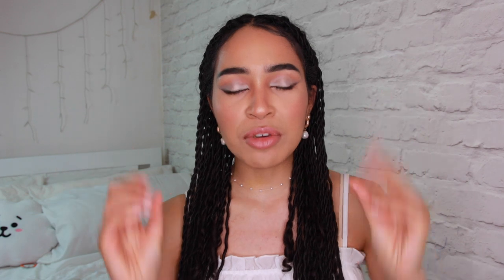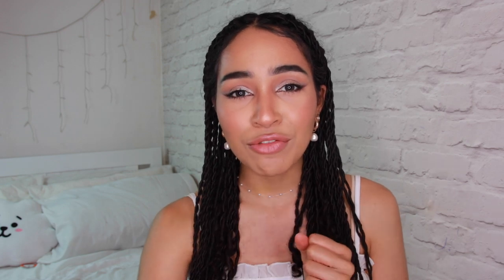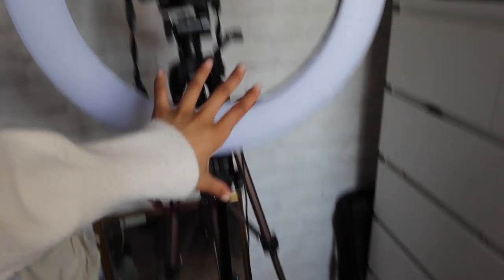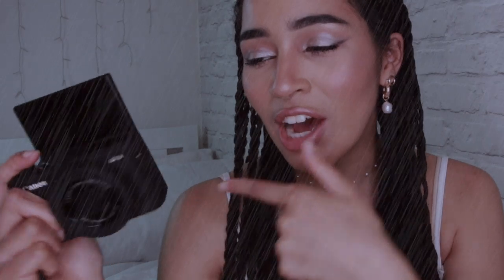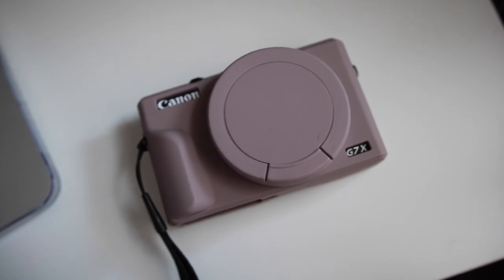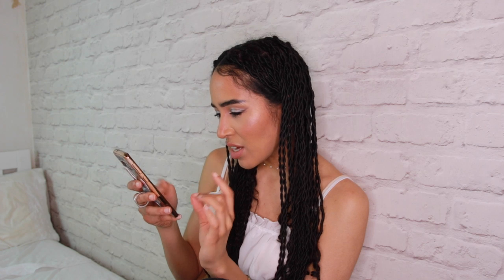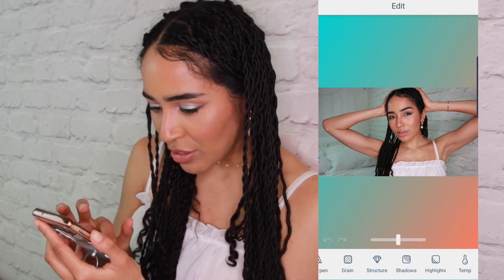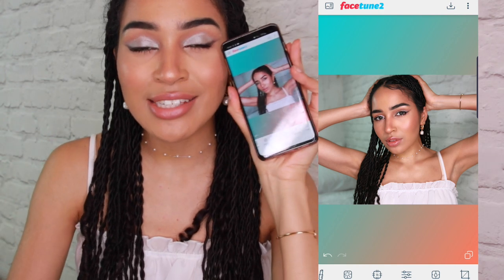BTS OF YOUTUBE AND INSTAGRAM (SHOOTING + EDITING TIPS)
The first 500 people who click this link will get 2 free months of Skillshare Premium

Ever wanted to become Instagram famous? An influencer? YouTube famous? Gain TikTok followers or make content for a blog?? It helps to know how to shoot and edit your own photos yourself at home to start off with, so that's why I'm making this video, to help you! I'm running through the filming/photography equipment, poses that look good on instagram, and how to edit (mainly with facetune)... If this video helps you, hit thumbs up!

✨ LANA’S FILMING EQUIPMENT (THAT I ACTUALLY USE!!) 🎥:
- My MAIN Camera Body
- My MAIN Camera LENS
- My VLOG Camera
- My VLOG Camera Case
- My RINGLIGHT
- My MAIN TRIPOD
- My VLOG tripod/grip-pod

LINKS!